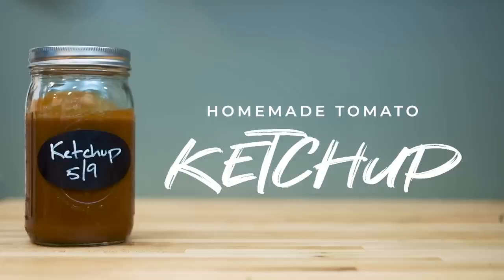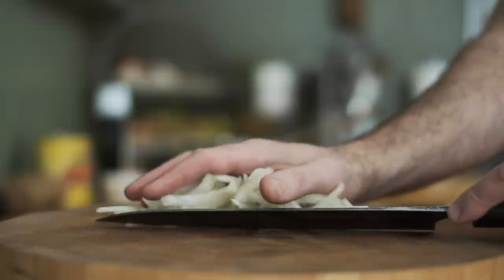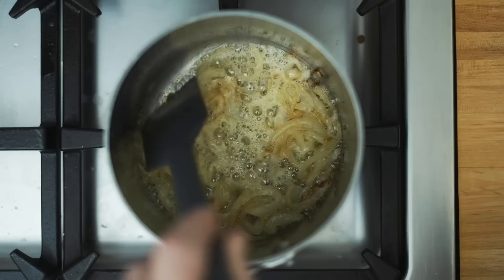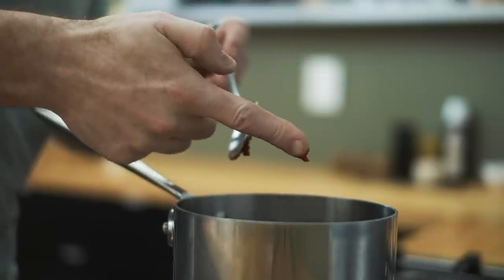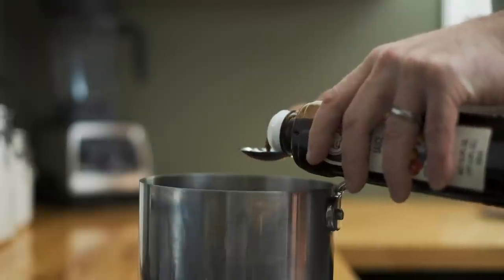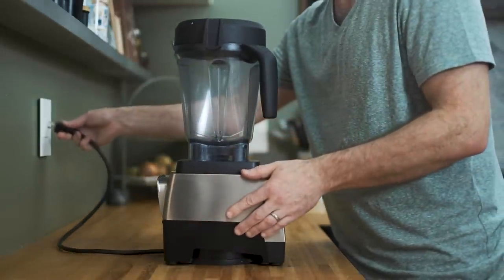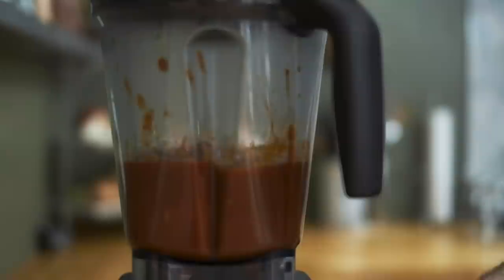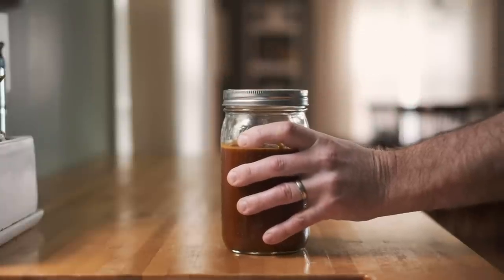HOW TO MAKE HOMEMADE KETCHUP | 90 Minute Recipe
I'm going to show you how to make homemade ketchup in ninety minutes. It's a painless process that yields something far superior to store bought varieties. Homemade ketchup still has that sweet and tangy flavor, but with a more robust tomato flavor. All ingredients in this recipe are typical pantry items so you shouldn't need to buy any specialty ingredients.

Recipe begins at 1:02

Bitcoin - 344o7PgkuMDFQU8P6dLw9UYorpAhHWaawn
Ethereum - 0xd955827A5B1f3fDEa18dA8dA196F830590F281eE
Litecoin - LWq4uMk76kRJiJMgr1fk8FQVjYDPAxrJHi

HOMEMADE TOMATO KETCHUP
(makes about 2.5 cups)
Yellow Onion  |  1/2 each  |  3.5 oz.
Garlic Cloves  |  2 each
Cloves, ground  |  1/4 tsp.
Allspice  |  1/4 tsp.
Mustard Powder  |  1/4 tsp.
Celery Seed | 1/2 tsp.
Tomato Paste  |  2 tbsp.
Whole Peeled Tomatoes  |  28 fl. oz. can
Dark Brown Sugar  |  1/2 Cup  |  2 3/4 oz.
Worcestershire Sauce  | 1 tbsp.  |  1/2 oz.
Apple Cider Vinegar  |  1/2 cup  |  4 oz.
Kosher Salt  |  2 tsp.

Ooni 3 Portable Pizza Oven